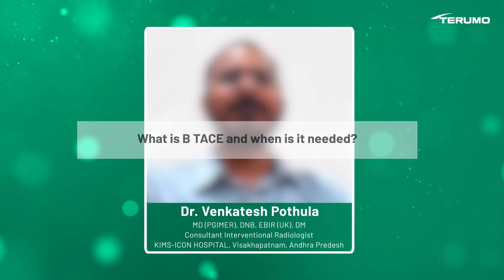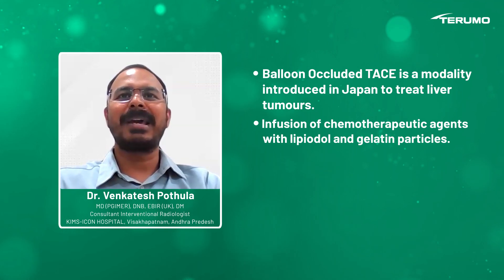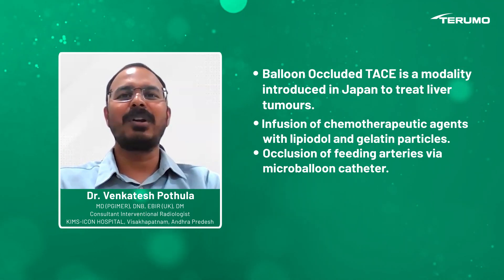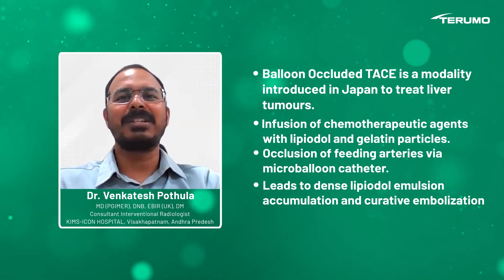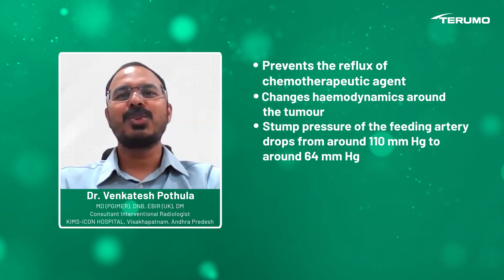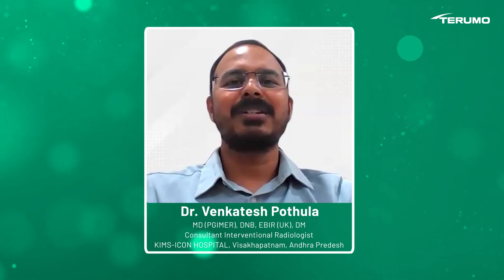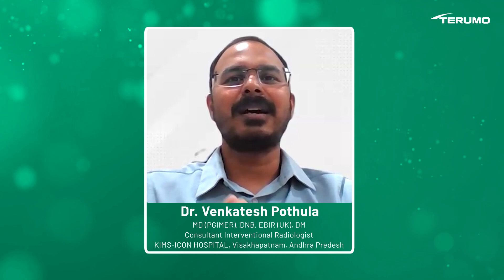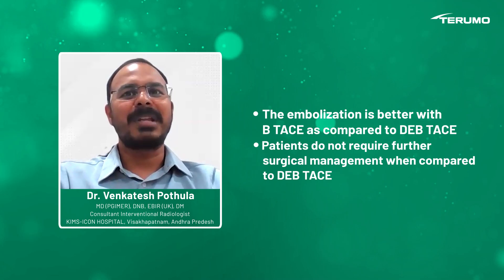Fireside Chat with Dr. Venkatesh Potula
Fireside Chat: ‘B-TACE for liver tumors’
𝐊𝐧𝐨𝐰 𝐭𝐡𝐞 𝐦𝐢𝐧𝐢𝐦𝐚𝐥𝐥𝐲 𝐢𝐧𝐯𝐚𝐬𝐢𝐯𝐞 𝐚𝐥𝐭𝐞𝐫𝐧𝐚𝐭𝐞 𝐟𝐨𝐫 𝐲𝐨𝐮𝐫 𝐩𝐚𝐭𝐢𝐞𝐧𝐭!

An interactive 5-minute discussion with Dr. Venkatesh Potula, Consultant Interventional Radiologist at KIMS-ICON Hospital, Visakhapatnam, Andhra Pradesh, to understand the minimally invasive options for liver tumors.
Technique, ideal candidate and early discharge benefits!!